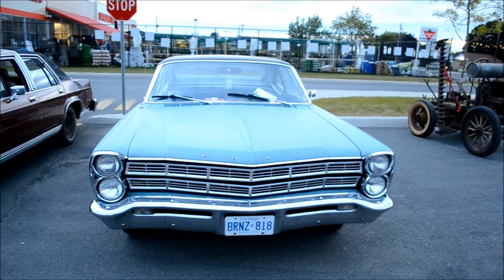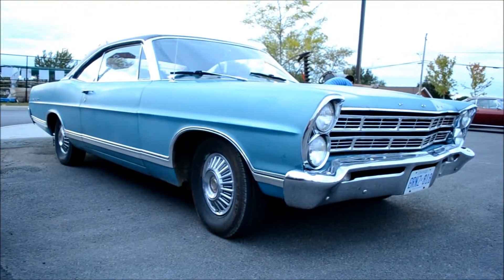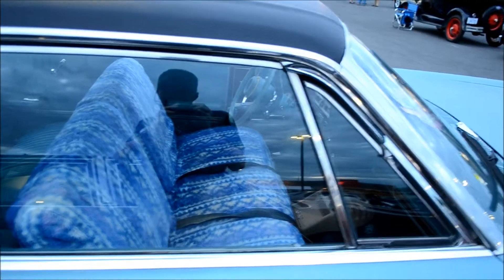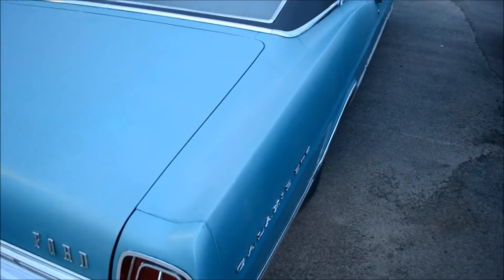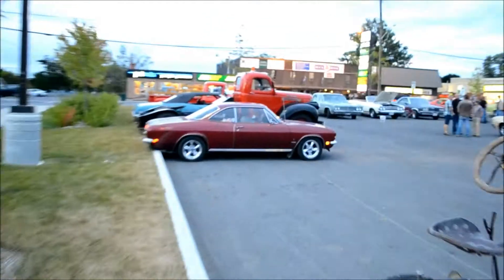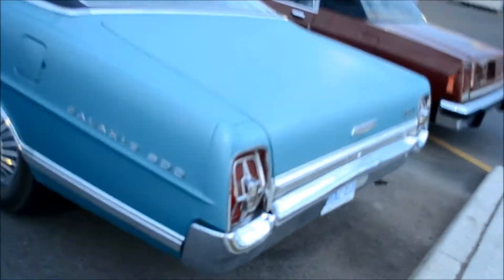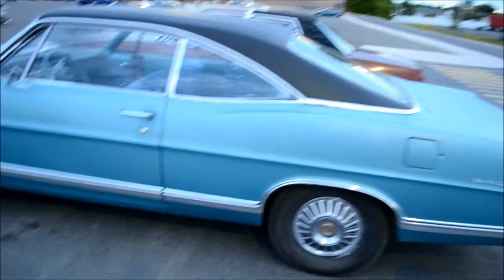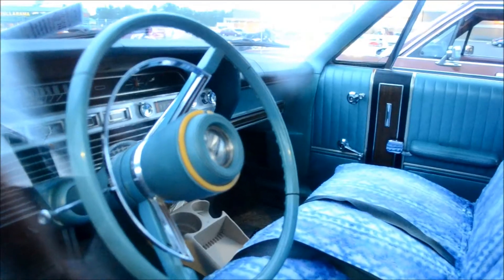'67 FORD GALAXIE 500 COUPE - ALL ORIGINAL